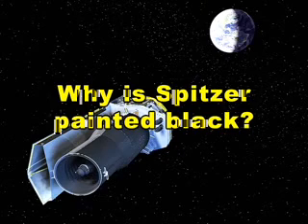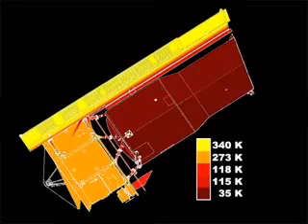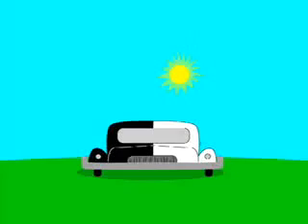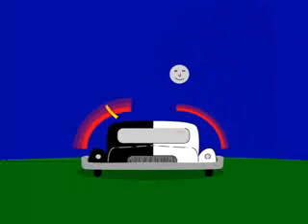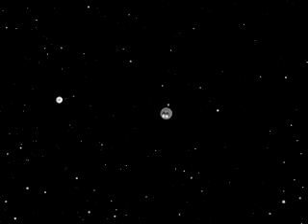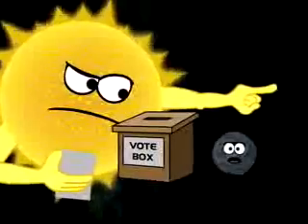Ask An Astronomer 3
More short videos from the Spitzer web site series 'Ask An Astronomer'.
0.00 Why does the moon look like it changes? (2002-003)
2.00 What causes an eclipse of the moon? (2002-004)
3.55 Why is the spitzer painted black? (2003-001)
5.20 Why isn't Pluto a planet anymore? (2006-003)